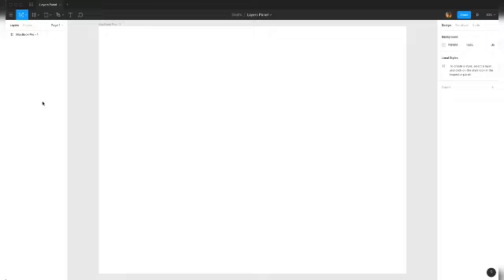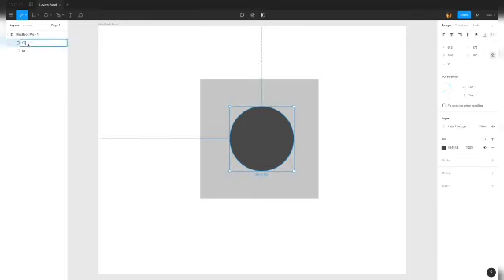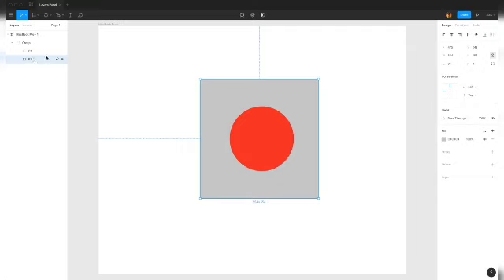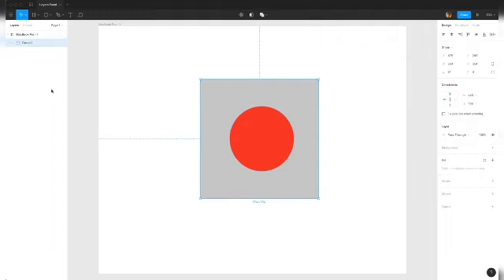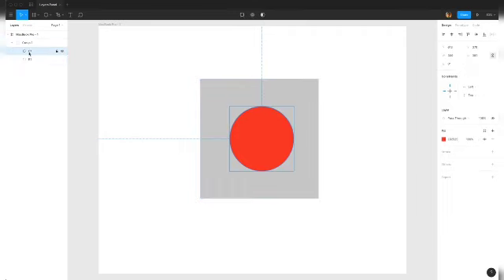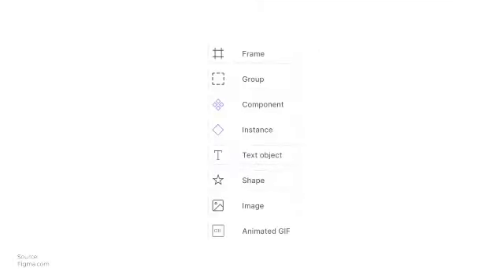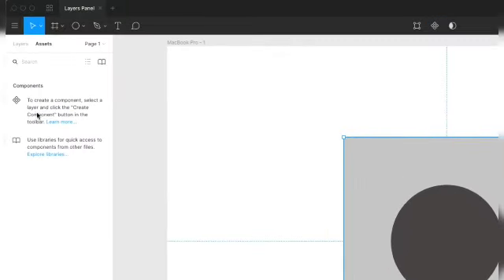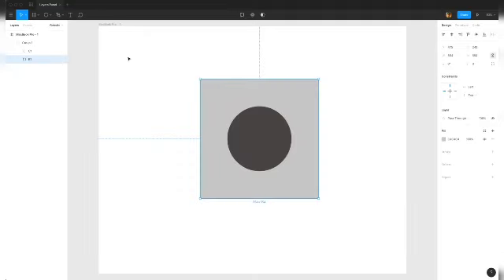23. Figma_Layers_Basics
Editing_Shapes_In_Figma
UI/UX design